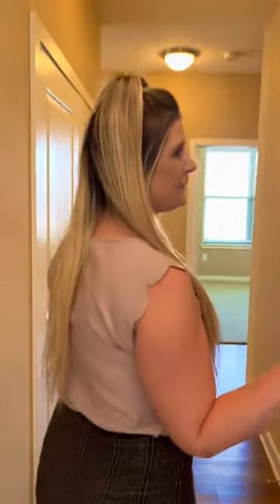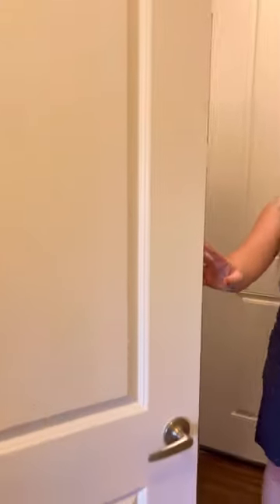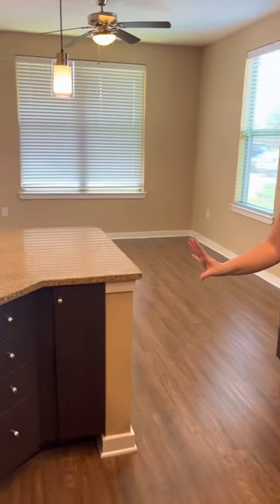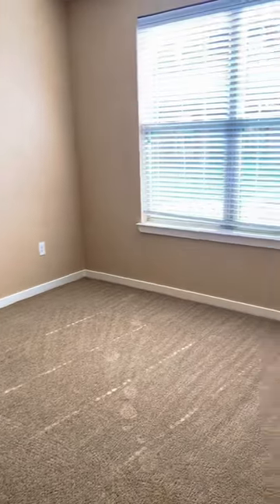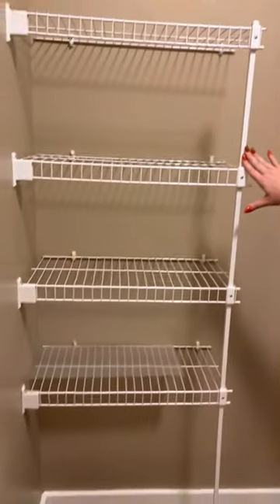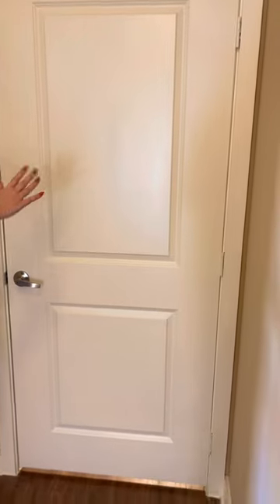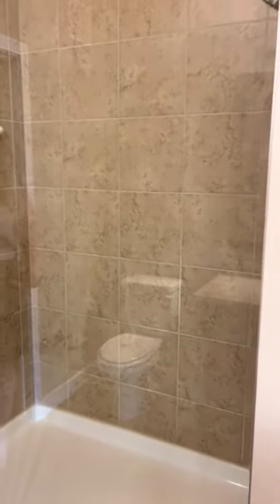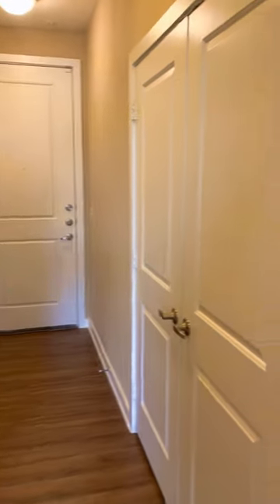Abbey Spring Town Center Brixton Floorplan